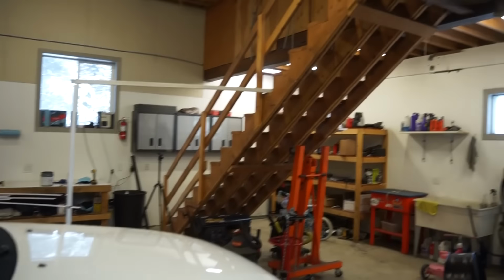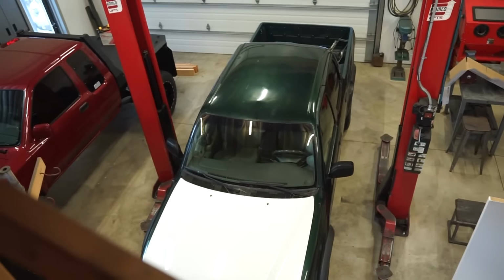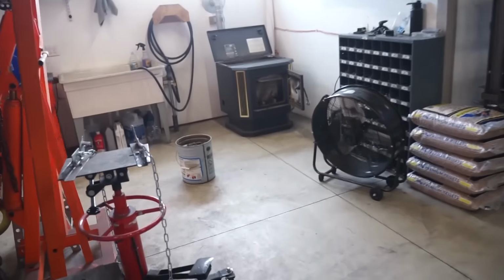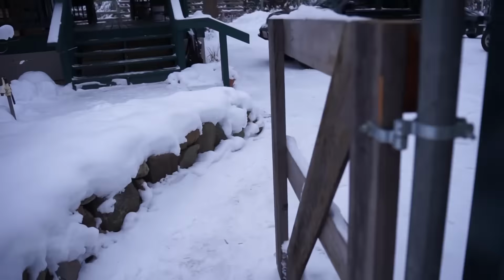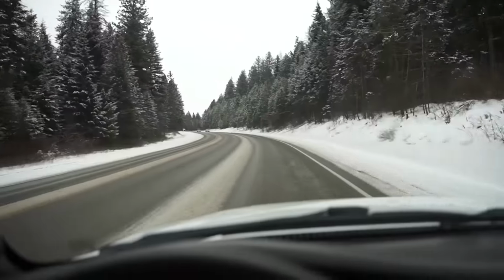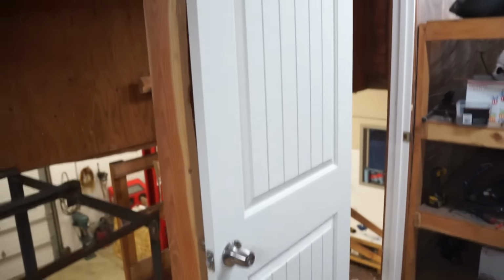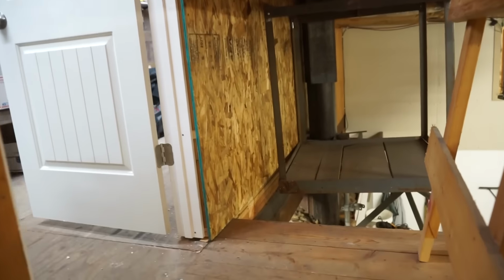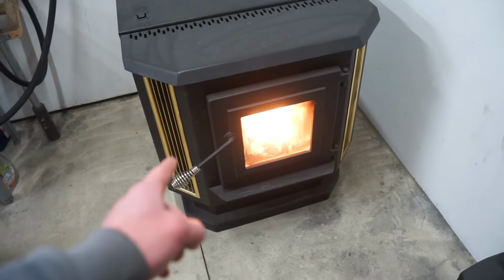Will The Diesel Tacoma Pull A Trailer?!?!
Doing some work in the shop and the first real drive in the diesel Tacoma!

4runner Window Decals